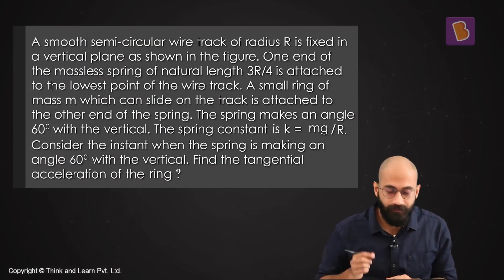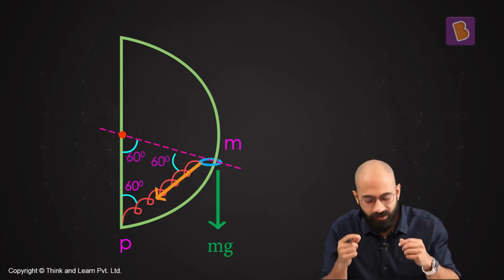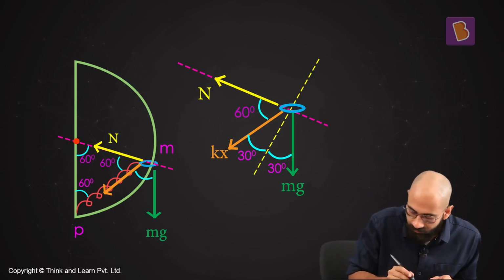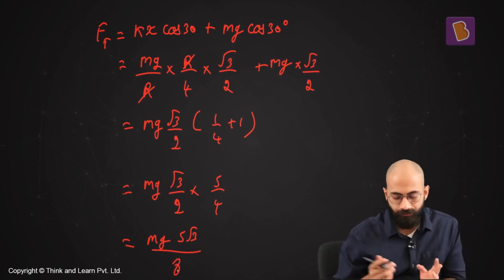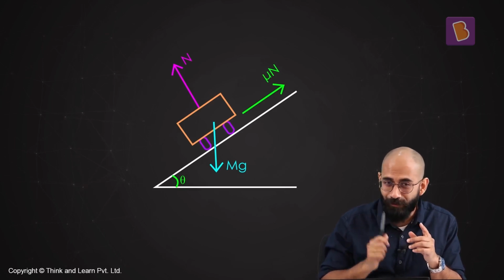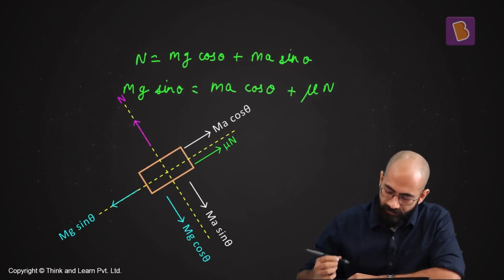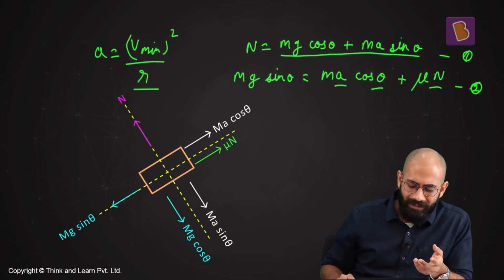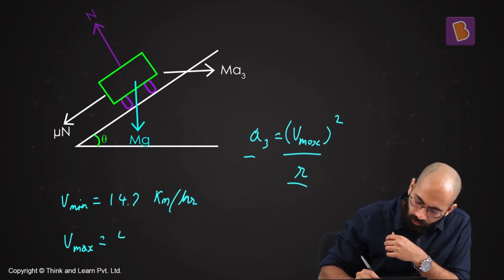JEE Newton's Laws of Motion Part-2 | JEE Mechanics | Target JEE | Solved Questions | JEE Physics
JEE Advanced Level solved questions and Chapter analysis of JEE Newton's Laws of Motion with Avinash Sir,

We have already uploaded part 1 of Laws of Motion and this is the next part having the following two questions:

Question 1. In this JEE question you have to to find out the tangential acceleration of a ring moving on a semicircular track with the help of a spring force acting on it. You start with the free body diagram of the ring and find out the net tangential force acting on it and then you can easily get net tangential acceleration of the ring. 00:00

Question 2. This is a typical JEE problem of banking of roads. You are given with the ideal speed on a banked circular turn for which no friction acts. You have to find out the maximum and minimum value of velocity on this road with which a vehicle can run and friction will be acting in those cases. 13:45